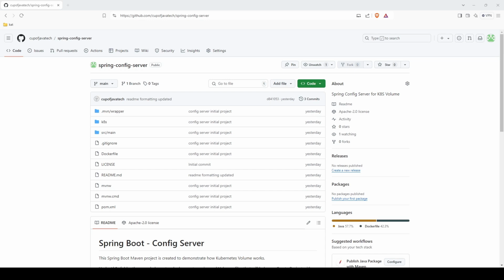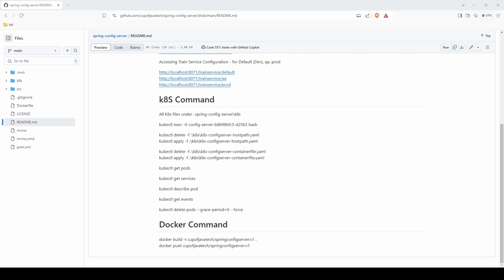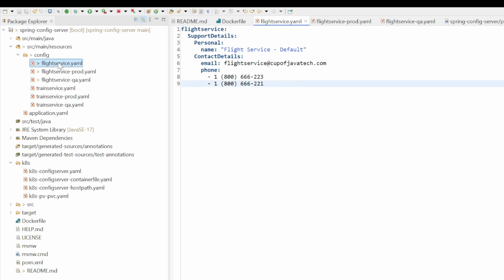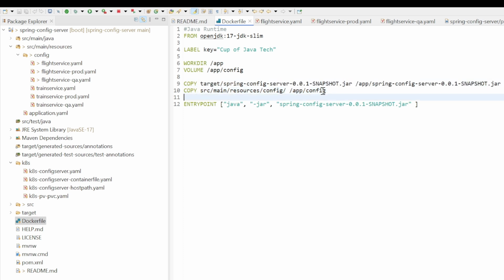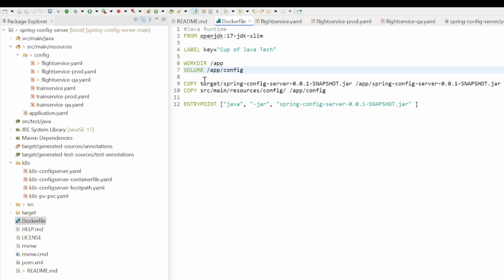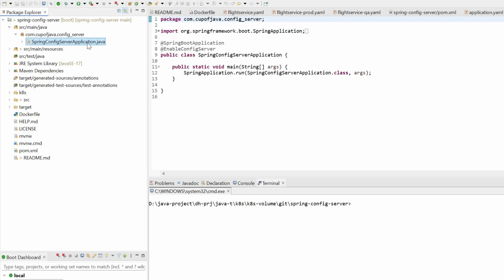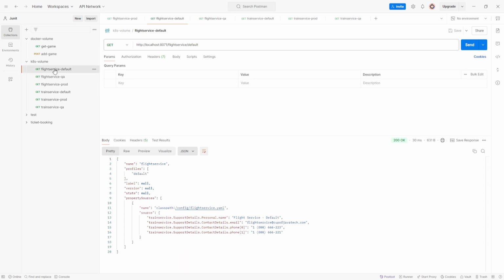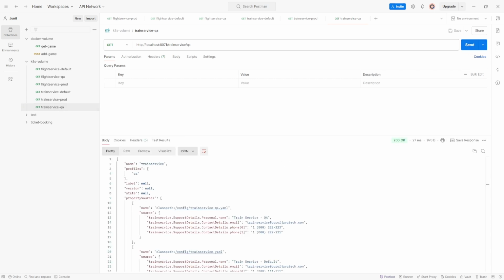Kubernetes Demo Application - Spring Config Server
This is Spring Boot - Config Server application created to showcase how Kubernetes Volume works.
This application uses few configuration files, that requires storage access. Using Kubernetes Volumes we will connect to external Storeage.